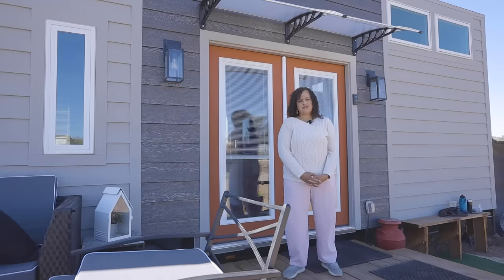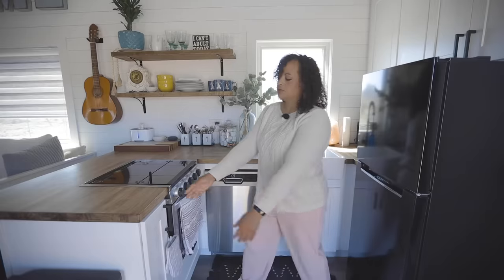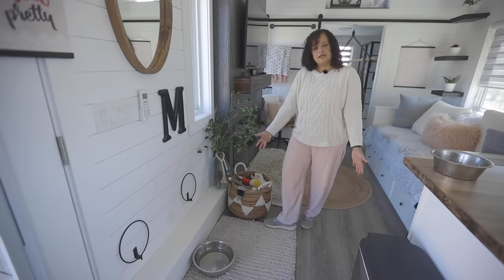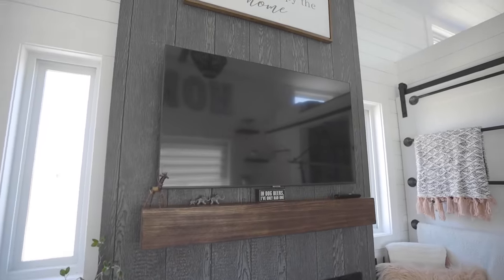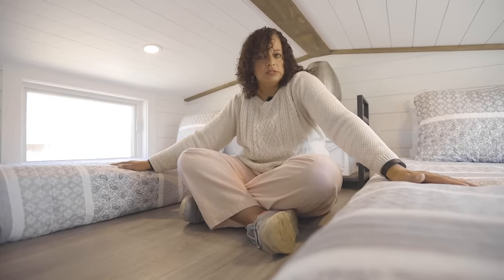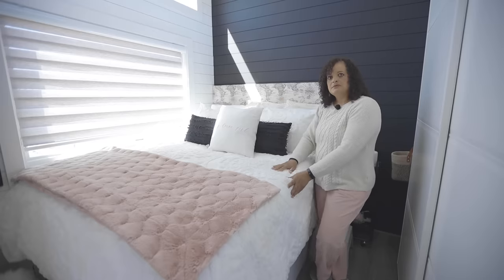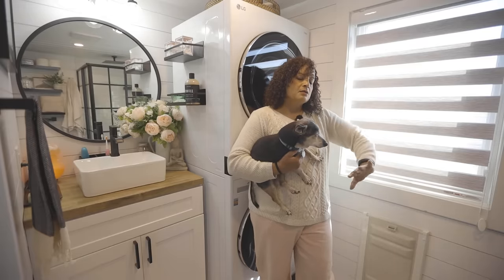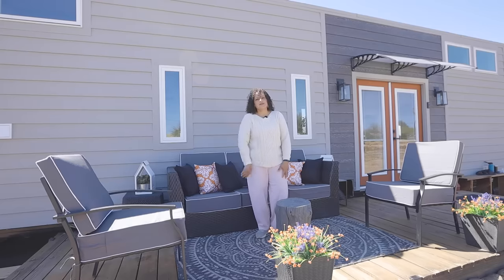Empty Nester Builds Gorgeous Off-Grid Tiny House for Herself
VIDEO DESCRIPTION:

Jennifer set a five-year goal to move into her tiny home before she had her 50th birthday.  She spent that half-decade raising her two sons through school while researching every angle of her future living space. All of the detailed planning and organizing paid off when she downsized into her off-grid capable tiny home just before her birthday goal.

Sitting broader than a typical street-legal tiny home, her 10 ft wide space provides a welcoming layout with an open feel. The beautiful master bedroom has an 8ft long storage closet and a bed with a hinge that lifts, giving even more use beneath. The bathroom is extra spacious, holding a gorgeous shower, composting toilet, and a LG Wash Tower. Below the loft is a unique office nook perfectly hidden with a sliding door disguised as the ladder. The kitchen is U-shaped giving this tiny house a charming vibe with a couple of bar stools and a clear view out of the sink window. Jennifer has a huge 21ft solid wood pallet for a porch where she invites friends over for coffee sunrises or beer sunsets to maximize her space.